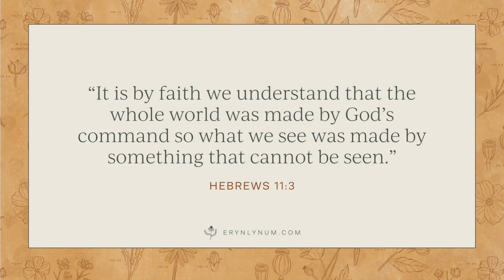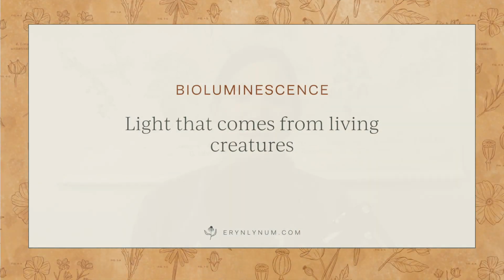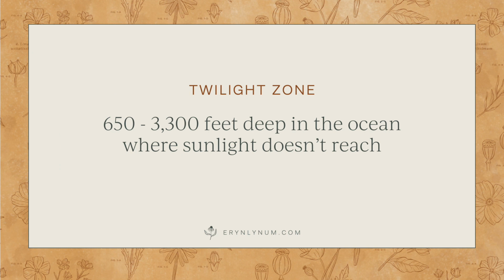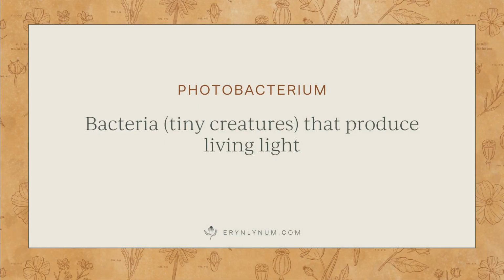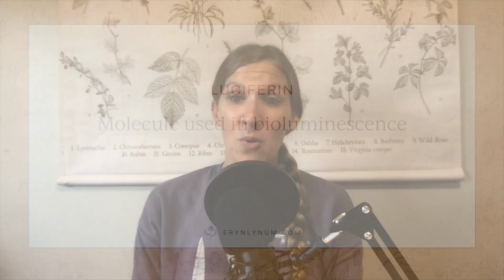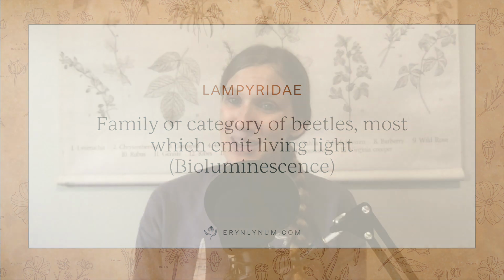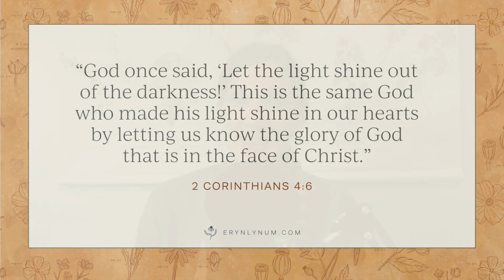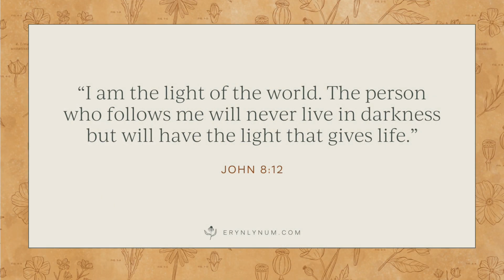How Do Fireflies Light Up and Which Creatures Glow in the Dark?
Have you ever seen fireflies glowing throughout a forest or field? God created a whole host of creatures that glow in the dark! Today we're exploring:

What is bioluminescence?
What creatures glow in the dark?
How do fireflies light up?
How do we shine God’s light?

Download & Print our free Glow-in-the-Dark Creatures Coloring Page to go along with this lesson

Get Eryn's new book, Rooted in Wonder: Nurturing Your Family's Faith Through God's Creation

Scriptures in Today's Episode:

“It is by faith we understand that the whole world was made by God’s command so what we see was made by something that cannot be seen.” Hebrews 11:3

“God is light, and in him there is no darkness at all.” 1 John 1:5

“God once said, ‘Let the light shine out of the darkness!’ This is the same God who made his light shine in our hearts by letting us know the glory of God that is in the face of Christ.” 2 Corinthians 4:6

“You are the light that gives light to the world… And people don’t hide a light under a bowl. They put it on a lampstand so the light shines for all the people in the house. In the same way, you should be a light for other people. Live so that they will see the good things you do and will praise your Father in heaven.” Matthew 5:14-16

“I am the light of the world. The person who follows me will never live in darkness but will have the light that gives life.” John 8:12

Terms Learned in Today's Episode:

bārā’ (baw-raw): Hebrew word for God’s special creativity
Bioluminescence: light that comes from living creatures
Photobacterium: Bacteria (tiny creatures) that produce living light
Twilight Zone: 650 - 3,300 feet deep in the ocean where sunlight doesn’t reach
Luciferin: Molecule used in bioluminescence
Luciferase: Enzyme that breaks down the Luciferin molecule to create living light
Lampyridae: Family or category of beetles, most which emit living light (Bioluminescence)
Glowworm: Larva (juvenile) form of fireflies

Thank you to the Institute for Creation Research (ICR) for their very helpful podcast episode on Living Light, which we used in researching for today's lesson!

Discover more nature lessons rooted in the Bible at Erynlynum.com